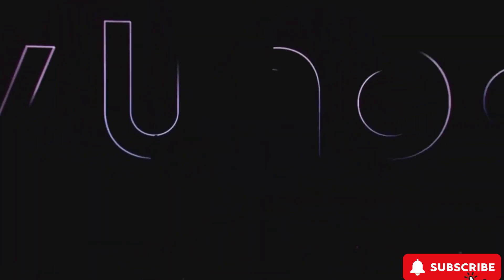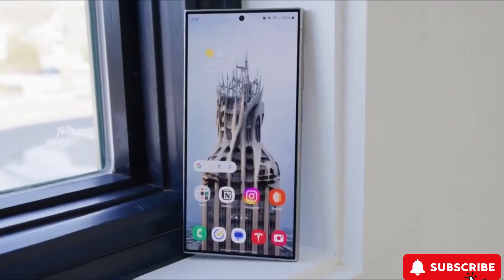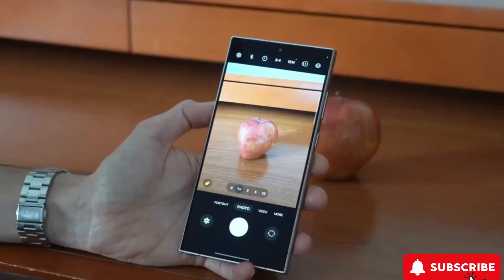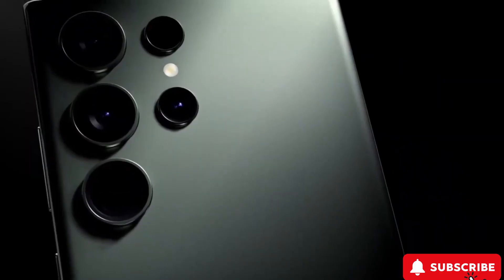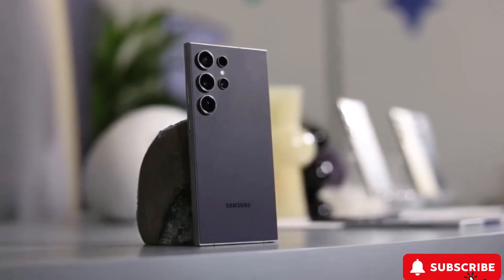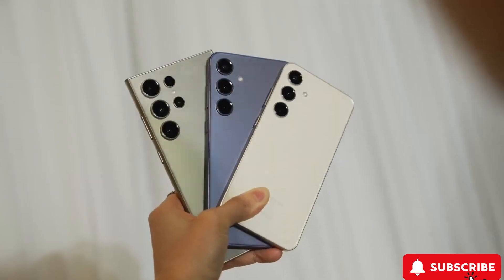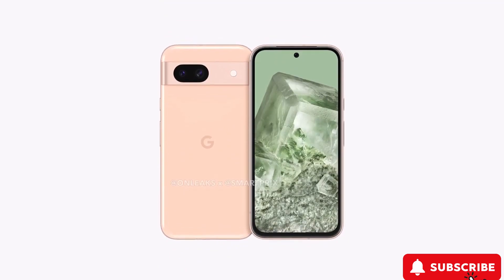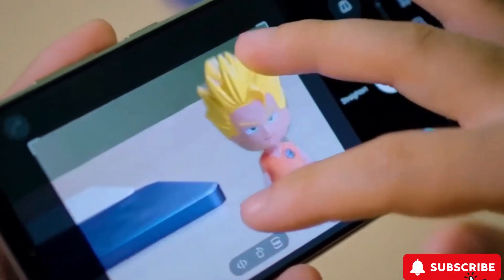Samsung Galaxy S24 Ultra : Latest Upcoming Updates ! Finally😮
Experience the pinnacle of smartphone technology with the Samsung Galaxy S24 Ultra. Boasting cutting-edge features and stunning design, the Galaxy S24 Ultra redefines what's possible in a mobile device. With its powerful camera system, immersive display, and lightning-fast performance, the S24 Ultra is designed to elevate your smartphone experience. Stay ahead with 5G connectivity, all-day battery life, and the latest Samsung innovations. Discover a new world of possibilities with the Samsung Galaxy S24 Ultra.